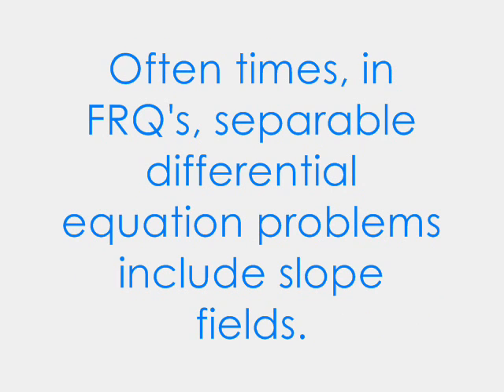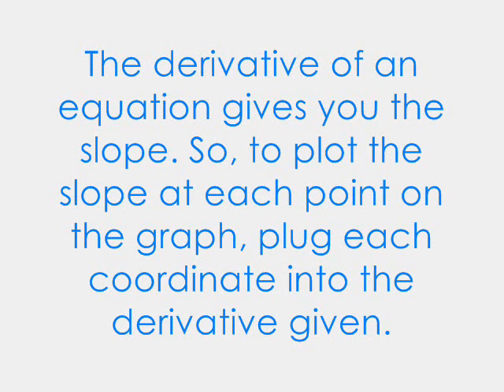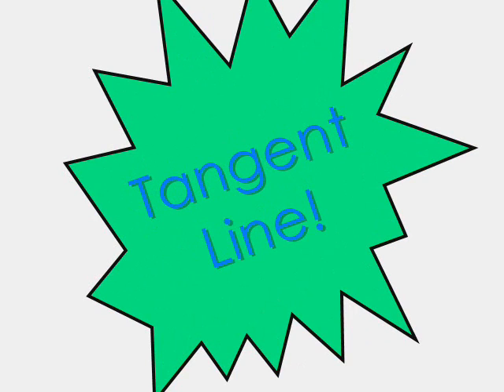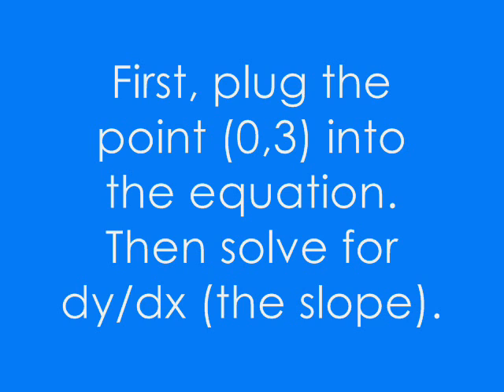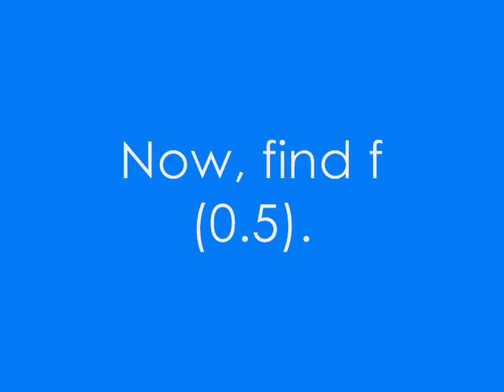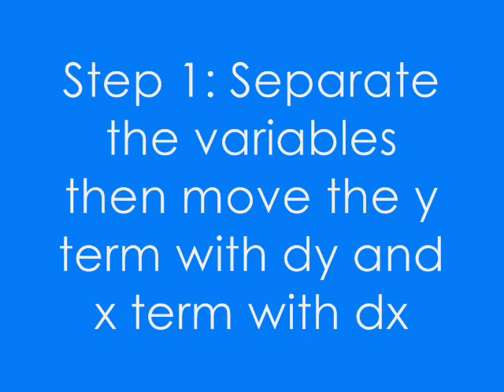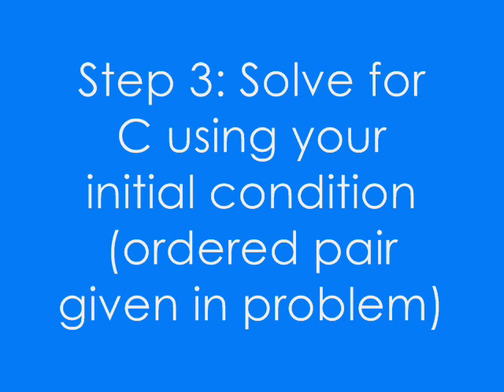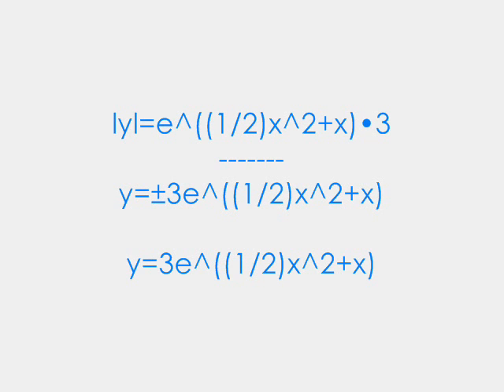1 4 Separable Differential Equations